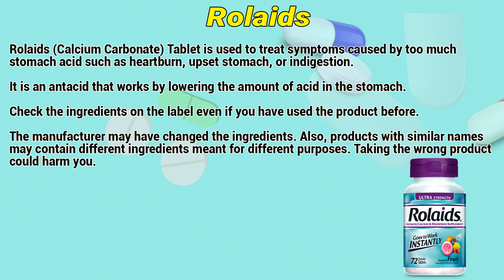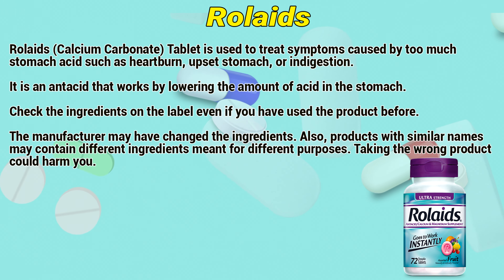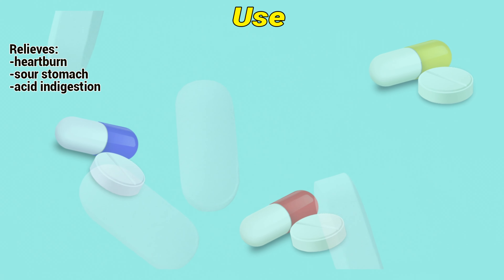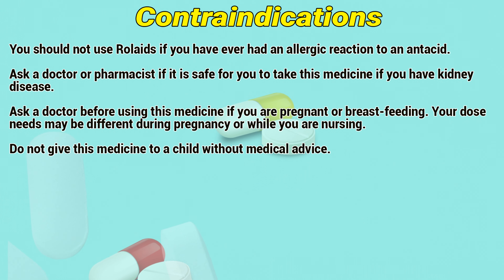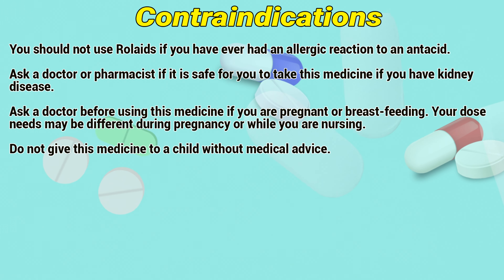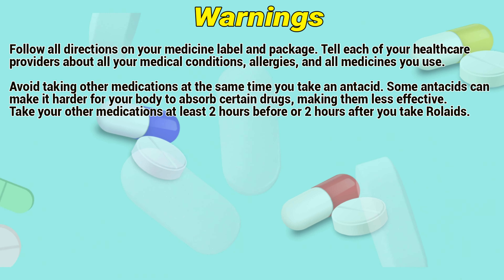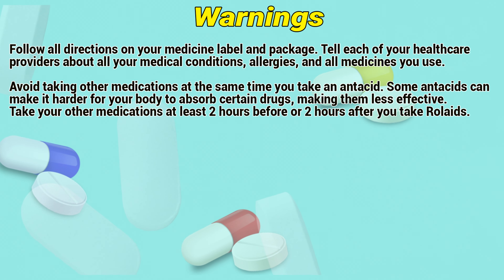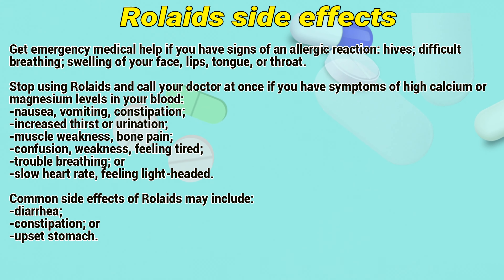Rolaids how to use: Uses, Dosage, Side Effects, Contraindications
Rolaids (Calcium Carbonate) Tablet is used to treat symptoms caused by too much stomach acid such as heartburn, upset stomach, or indigestion.

Video Content:
0:00 Rolaids
0:30 Use
0:39 How to use
0:48 Contraindications
1:11 Warnings
1:38 Rolaids side effects